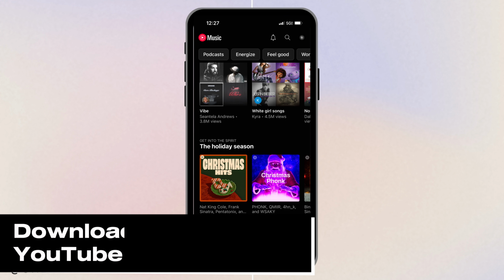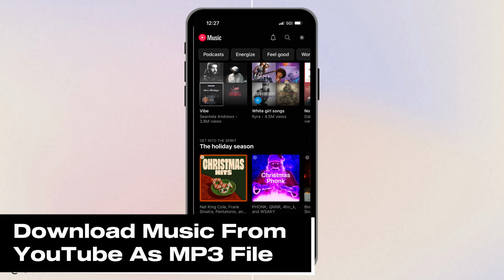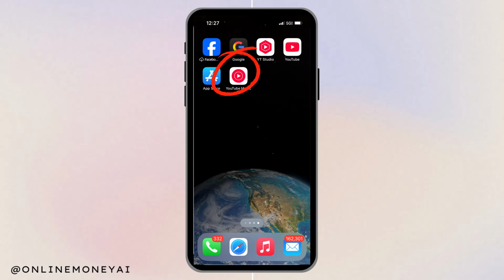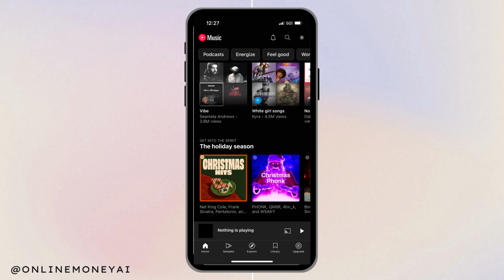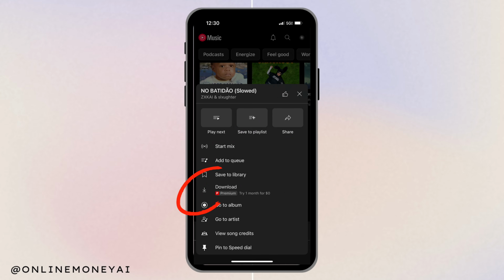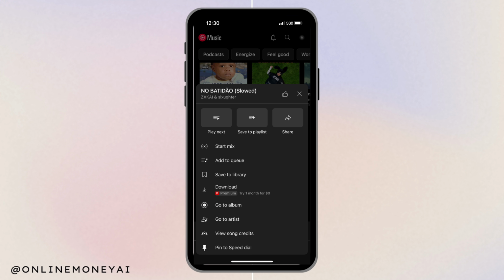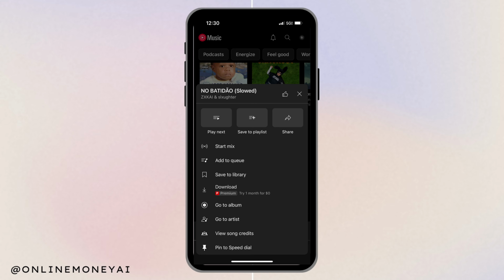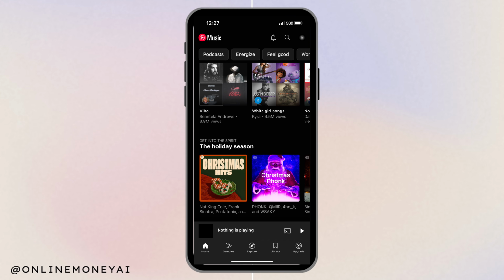How To Download Music From YouTube as MP3 (Fast Methods – 2026)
How to download music from YouTube as MP3 using legal and safe methods in 2026.

In this video, I explain what is allowed, how to use YouTube Music for offline listening, and how to download your own content legally.

This guide is made for iPhone users and focuses on copyright-safe options only.

In this video, you’ll learn:

- Is it legal to download MP3 from YouTube
- How to save YouTube music offline legally
- How to download your own YouTube audio
- Safe alternatives to MP3 downloads
- YouTube Music offline explained (2026)